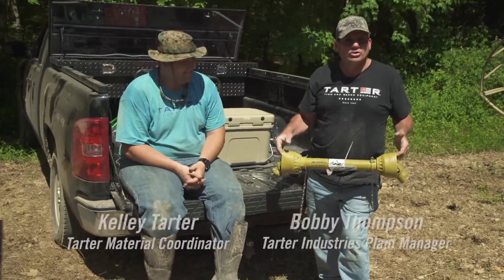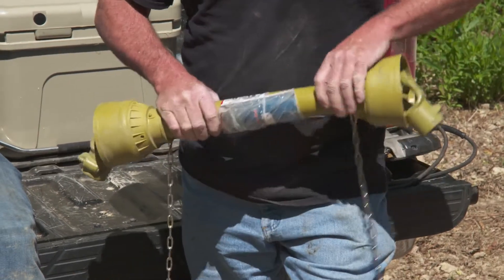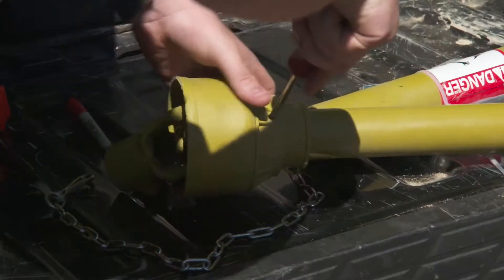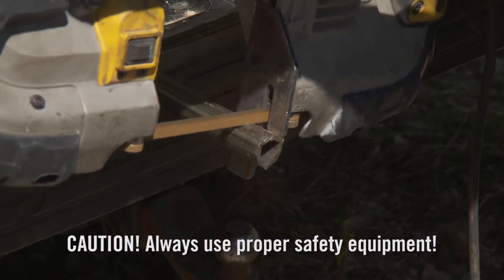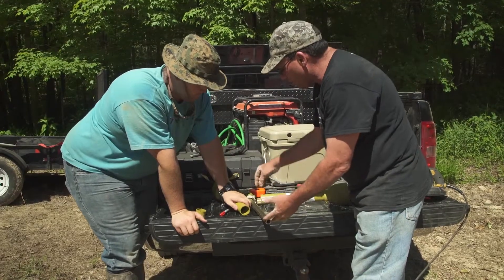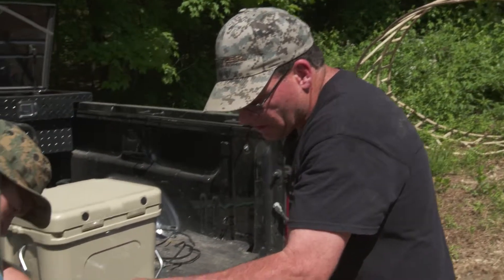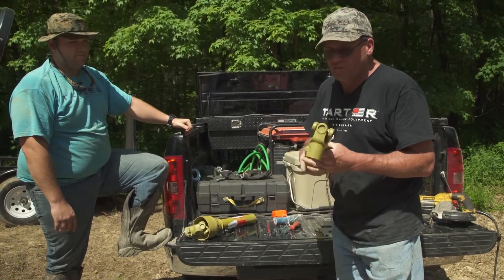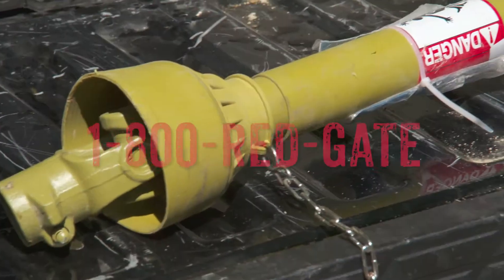How To Correctly Shorten a PTO Shaft by ImplementsandMore.com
Watch this to know how to shorten your PTO shaft. Have the correct length for each of your implements.